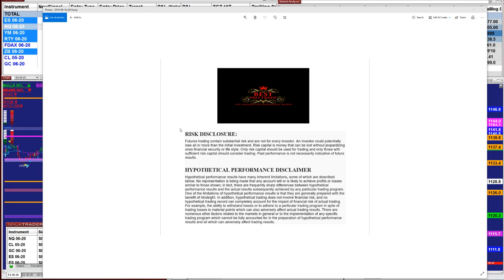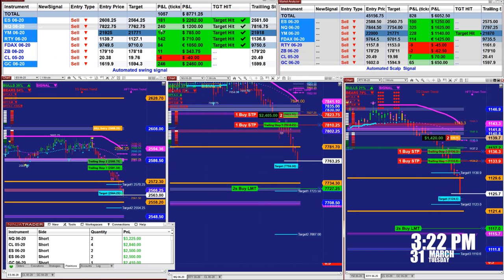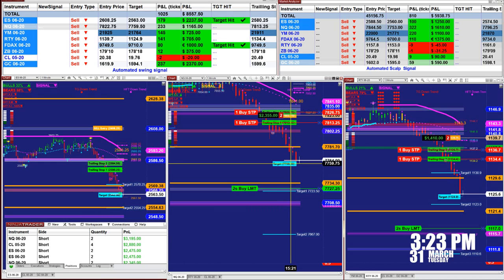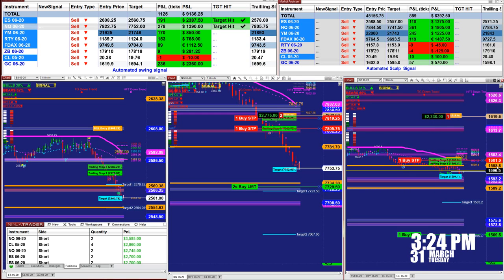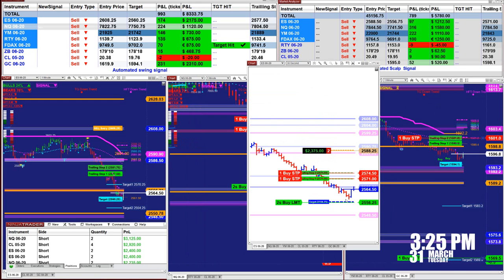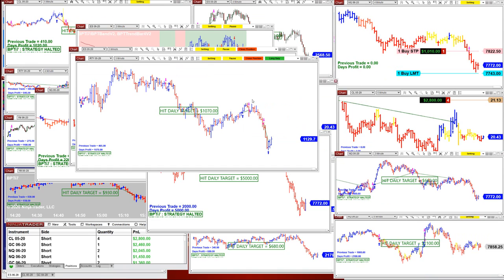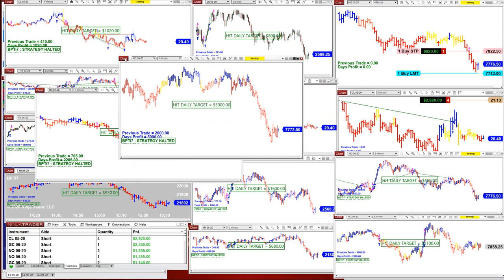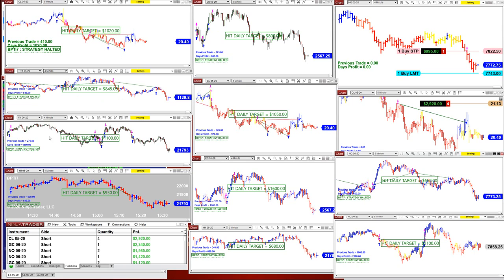Autotrader, Automated Trading, Ninja Trader, Automated Signal Entry , Best Pro Trading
100% Best Pro Autotrader, Automated Trading, Ninja Trader, Automated Signal Entry